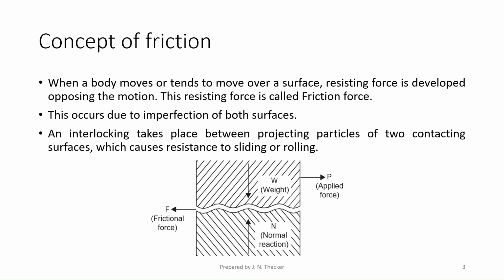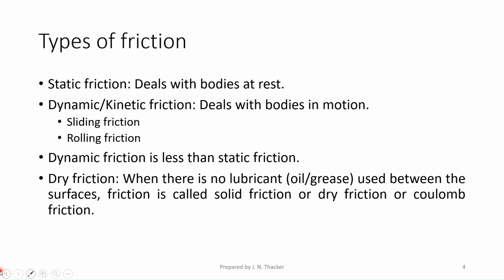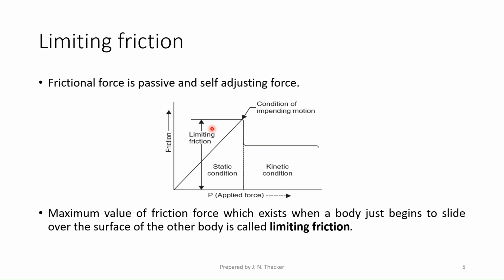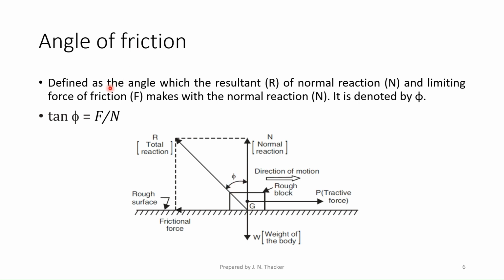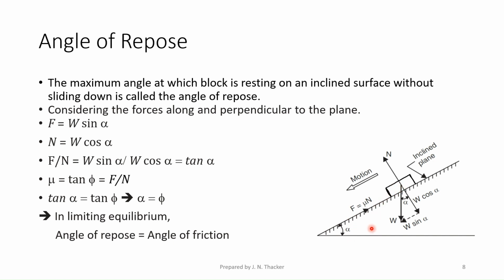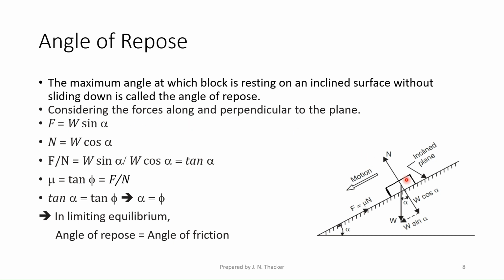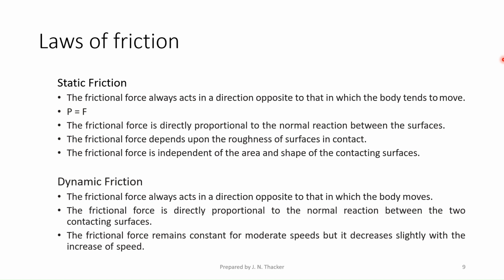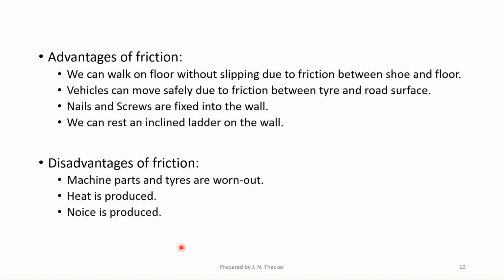Friction (Theory)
Unit-5: Friction
Course Outcome: Apply the principles of friction in various conditions for useful purposes.